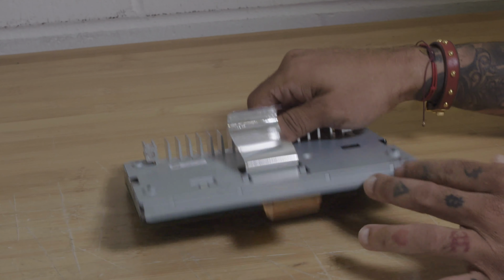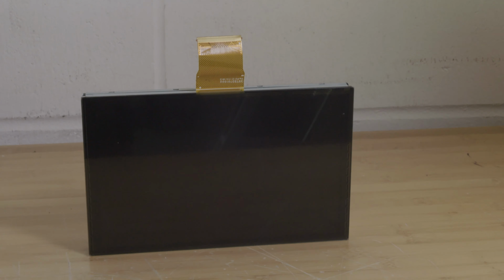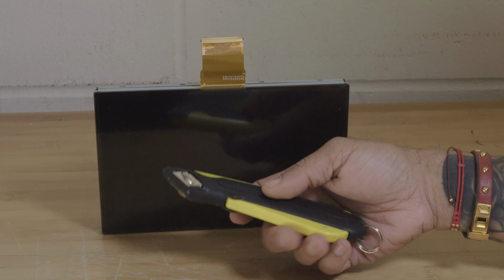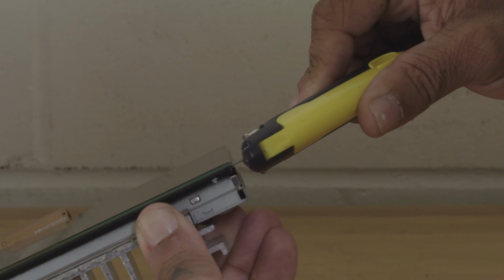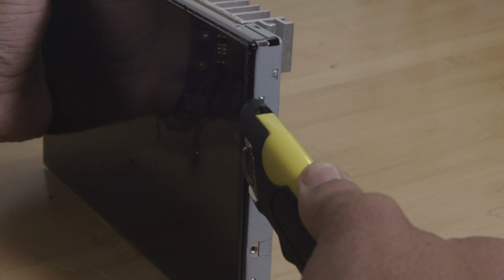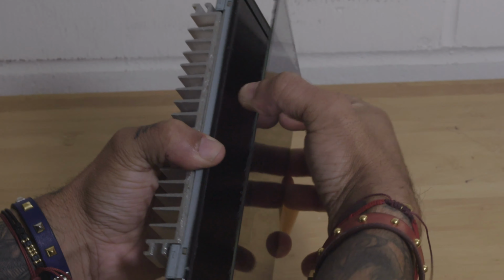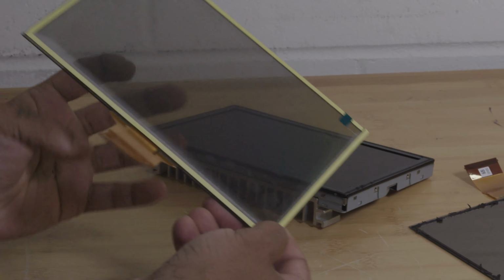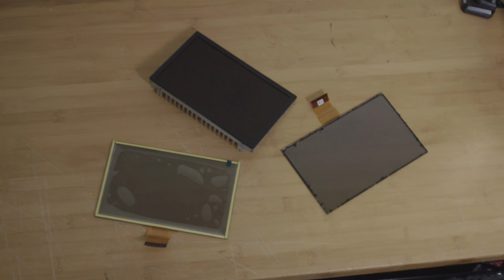How to Remove a Broken Radio Touchscreen from the LCD Display using a Ford Sync 3 Radio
In this video, we are going to show you how to dismantle a broken radio touchscreen from the LCD display. A lot of times the touchscreen is glued or adhered to the actual LCD display using, so we’re going to show you how to safely detach a broken touchscreen so you can replace with a new touchscreen.

For this demonstration, we are going to be using the Ford Lincoln Sync 3 radio system with 8-inch touch screen. This radio is found in Ford and Lincoln vehicles 2015 and up. This radio is also backward compatible if you have the Ford Sync 2 non-nav and navigation radio system, you can upgrade to the Sync 3.